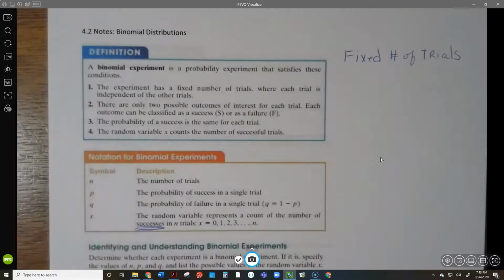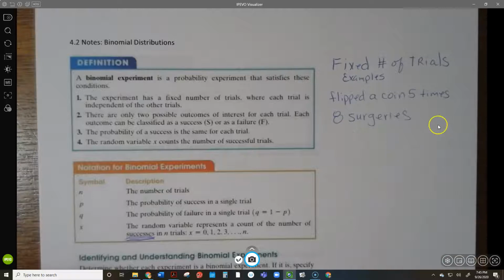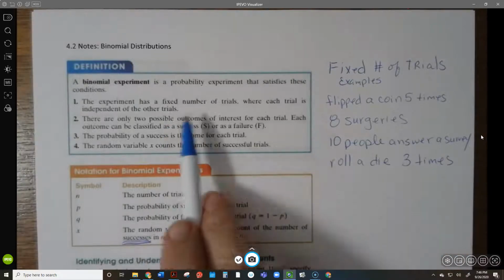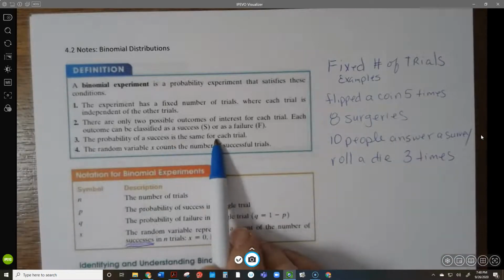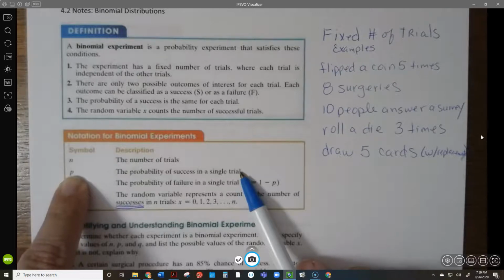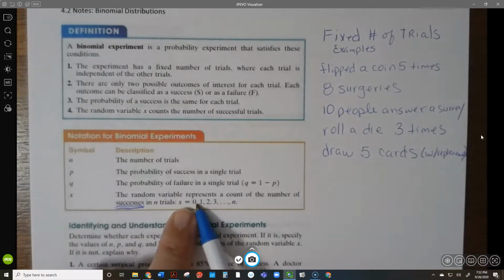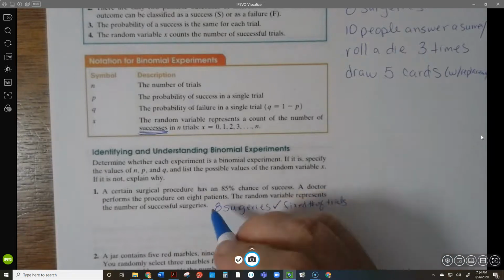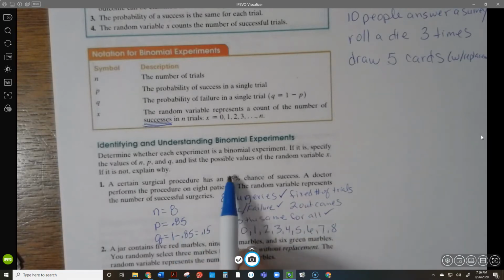mth1342 4-2 Part 1